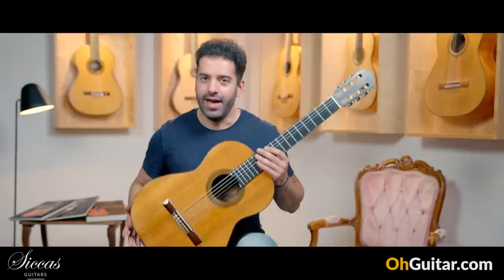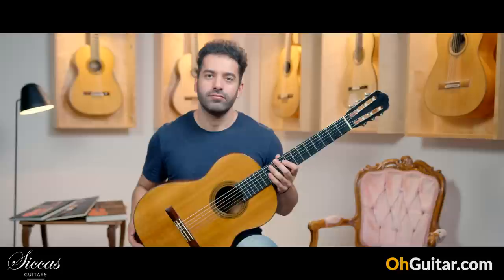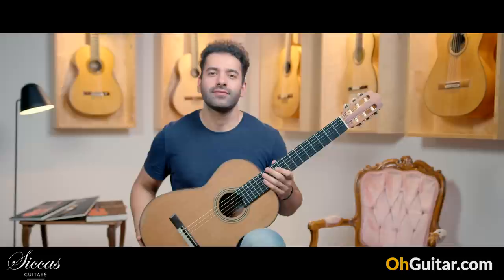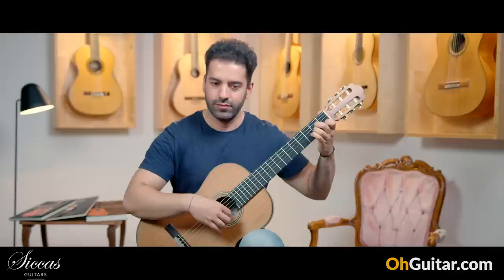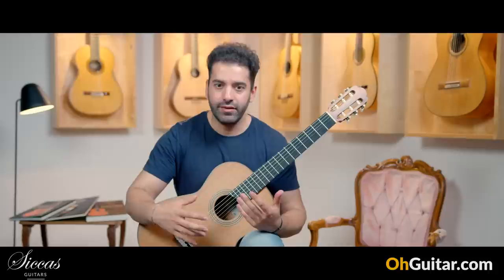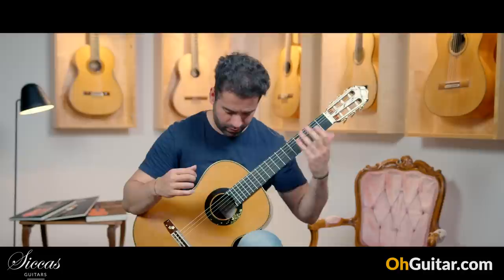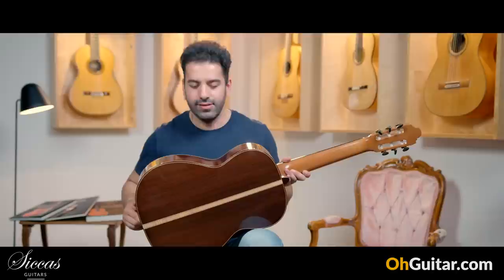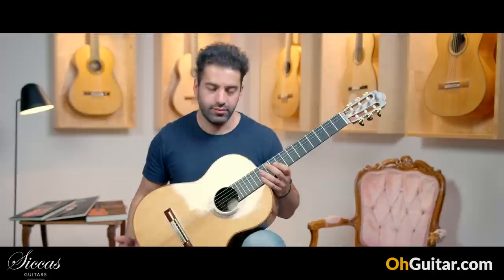Most Valuable Guitar 🤑 I've Ever Played - Weekly Guitar Meeting | Hauser, Paco Marin, Aram, Sakurai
The Weekly Guitar Meeting is THE video you need to watch every week to keep updated with the newest, finest, and most exciting classical guitars coming to the international market. Here at Siccas Guitars, we have carried the finest classical guitars for more than a decade, and our Germany-based shop unveils new masterpieces for sale every week. To help you discover these fantastic concert guitars, professional guitarist and Siccas Guitars team member  @Jouyan.T  exciting insights, talk about the background of the instruments, and most importantly, present their sound. 😊

00:00 Hermann Hauser I - 1927
09:19 Kevin Aram – 2018 Frankie
15:45 Masaki Sakurai - 2021 P.C.Maestro-18 Ki Ju 64 cm
20:32 Paco Santiago Marin - 2019 50th Aniversario
26:13 Karl-Hermann Schäfer - 2023